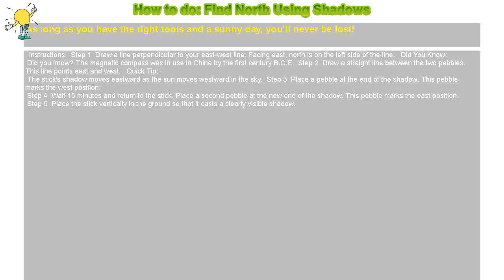How to do: Find North Using Shadows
As long as you have the right tools and a sunny day, you'll never be lost!

 Instructions  Step 1 Draw a line perpendicular to your east-west line. Facing east, north is on the left side of the line.  Did You Know:

 Did you know? The magnetic compass was in use in China by the first century B.C.E. Step 2 Draw a straight line between the two pebbles. This line points east and west.  Quick Tip:

 The stick's shadow moves eastward as the sun moves westward in the sky. Step 3 Place a pebble at the end of the shadow. This pebble marks the west position.

 Step 4 Wait 15 minutes and return to the stick. Place a second pebble at the new end of the shadow. This pebble marks the east position.

 Step 5 Place the stick vertically in the ground so that it casts a clearly visible shadow.